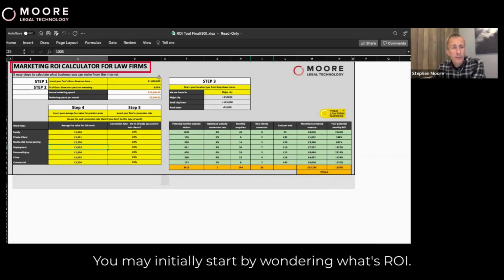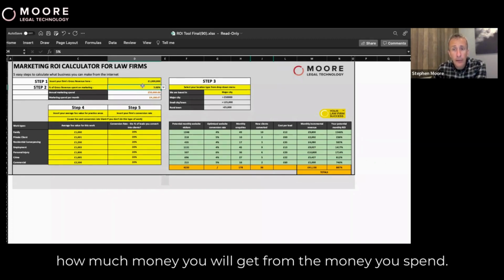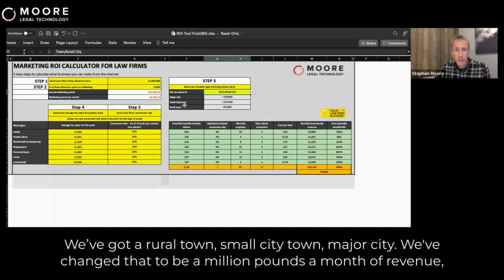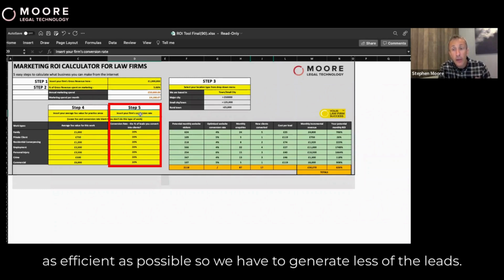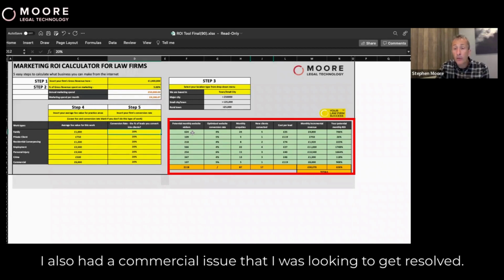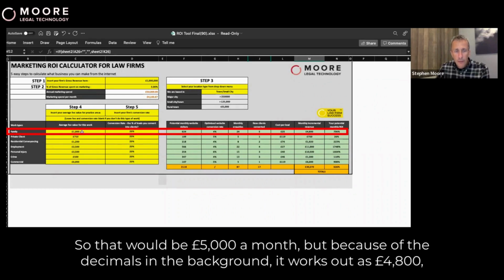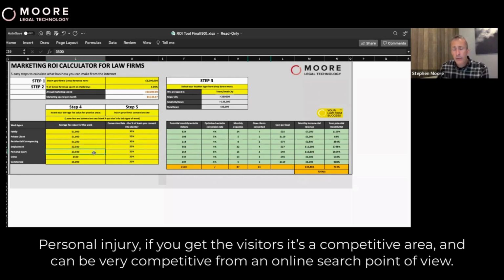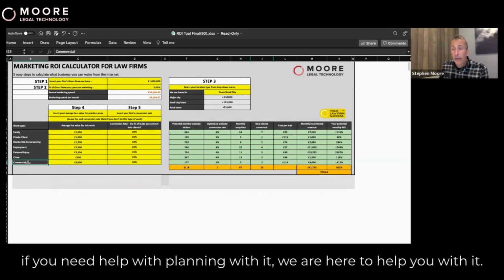The Internet Money Making Tool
In this episode Stephen presents a fantastic new FREE Tool to address the biggest of all lawyer marketing questions – How Much Money Can I Make Off The Internet?
The Internet Money Making Tool was created by Moore Legal Technology from 15 years of solid data, results and insights across hundreds of internet campaigns for Law Firms, of all shapes and sizes.
It’s FREE to download, easy to use, and can act as a trusted tool for anyone working in the legal sector who has anything to do with sales, marketing, or business development.